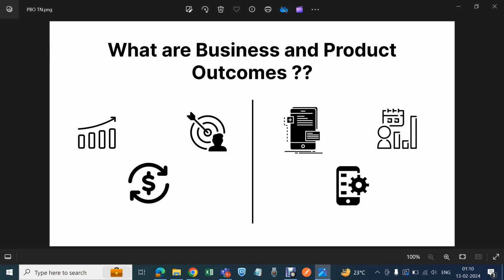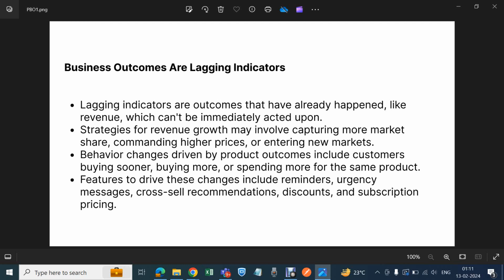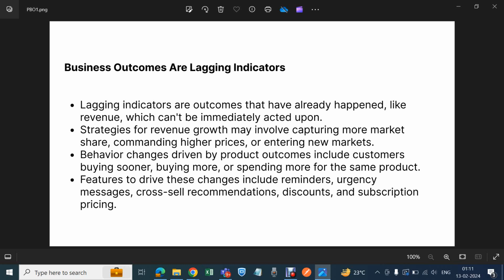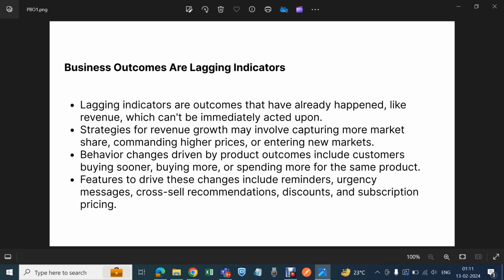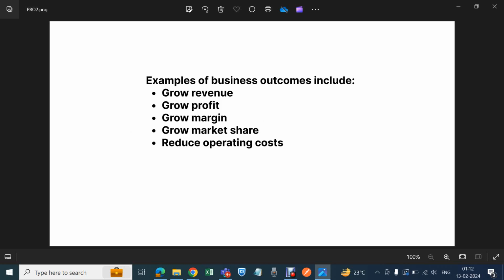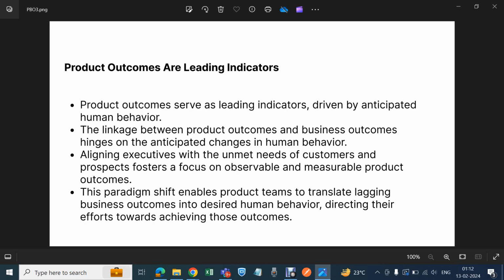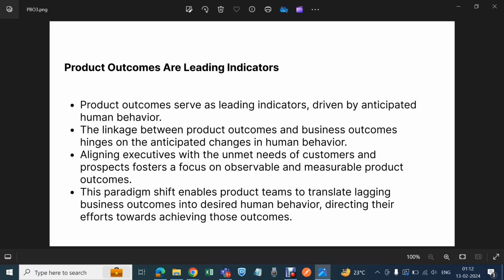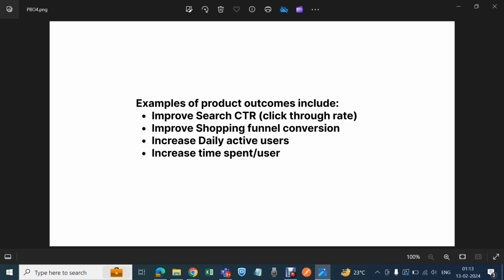What are Product and Business Outcomes ? | IIT Kharagpur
In this video, we delve deep into the crucial concepts of business and product outcomes, unraveling their significance in today's competitive landscape. Whether you're a seasoned entrepreneur, a product manager, or simply curious about how businesses succeed, this comprehensive guide offers valuable insights.

Discover the fundamental difference between business outcomes and product outcomes, and how they interconnect to drive success. Learn why business outcomes serve as lagging indicators, reflecting past performance, while product outcomes act as leading indicators, shaped by anticipated human behavior.

Explore real-world examples and practical strategies for aligning business goals with product development efforts. Understand how anticipating changes in customer behavior can translate into tangible product outcomes, ultimately driving business success.